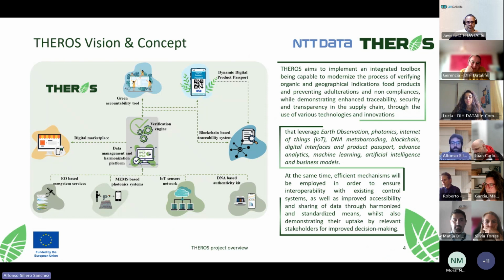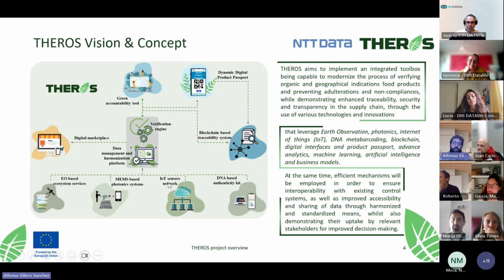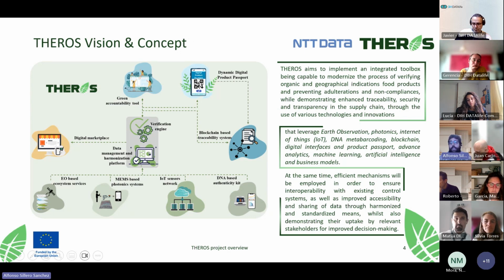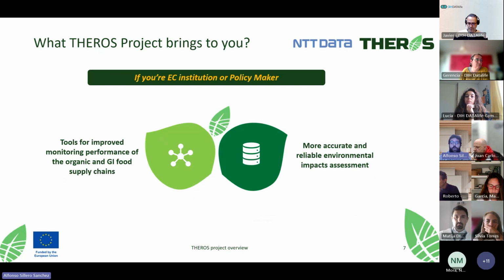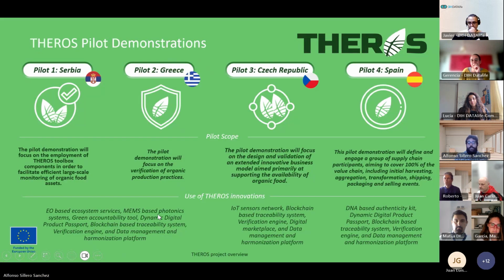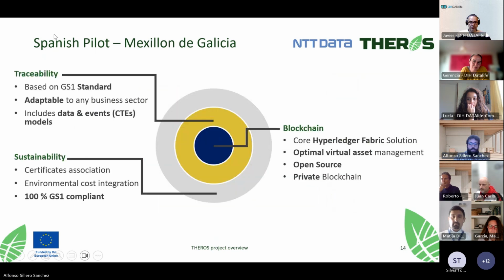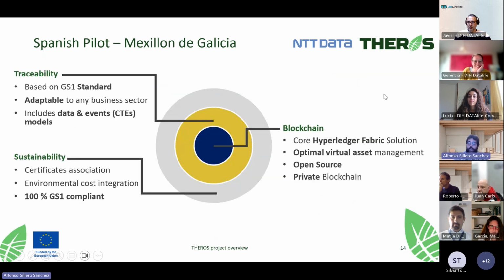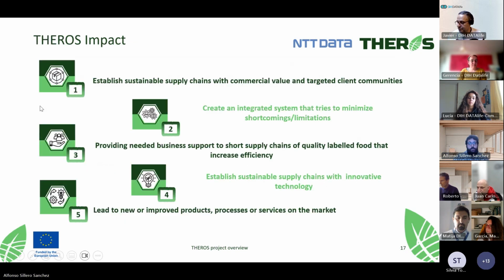THEROS Project: The future of traceability in Europe | NTT DATA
Training on digital technologies applied to the mussel sector. Learn about the success story that NTT DATA presents to us.